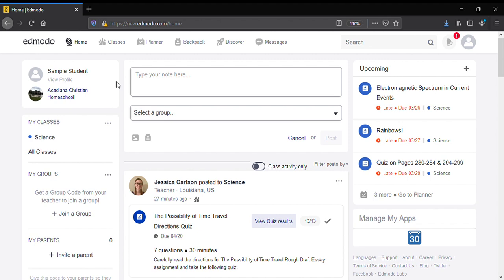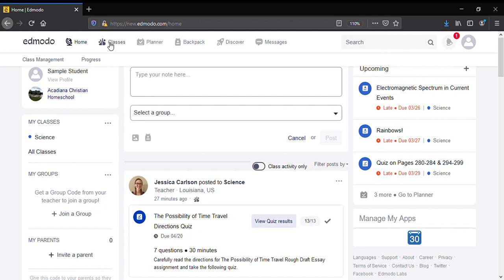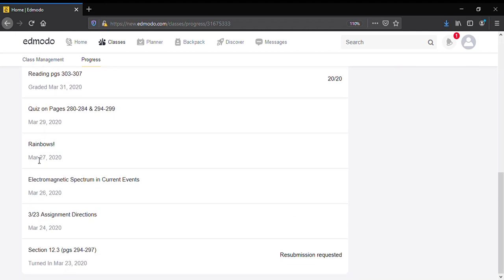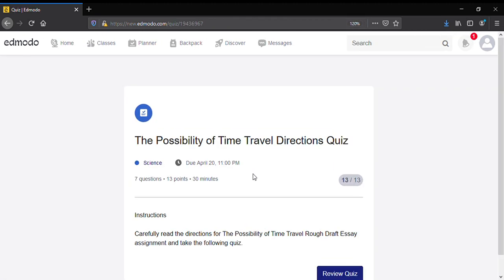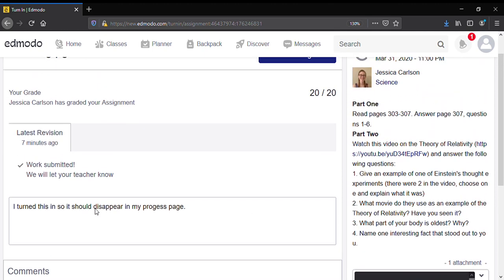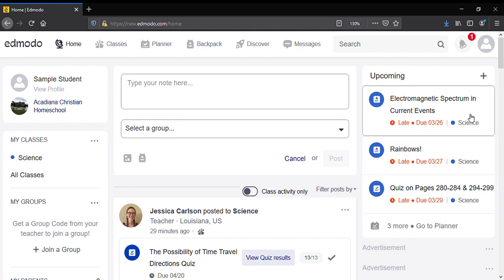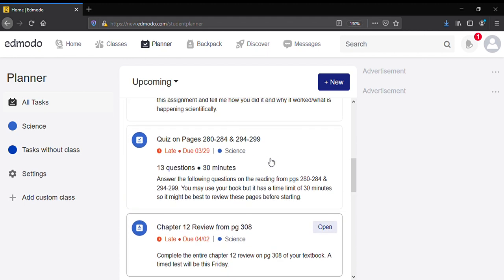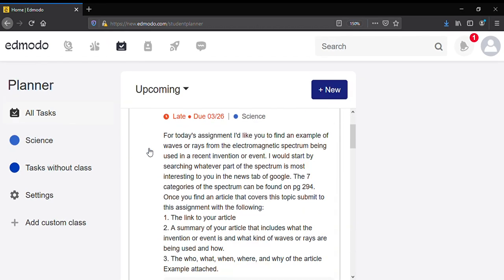Checking assignments on Edmodo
Sorry about the audio! I was enjoying working outside this morning. Here are ways you can check on class assignments, what you're missing, and your grade.

If you're ever having trouble make sure you are working from a computer (less glitches) and/or try a different browser (instead of internet explorer use firefox or instead of firefox use chrome or vice versa, etc)